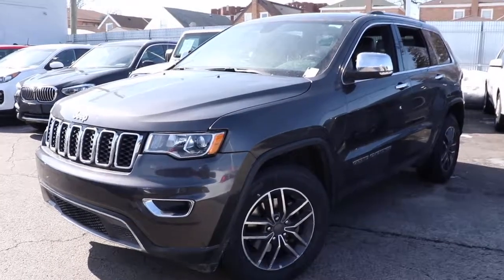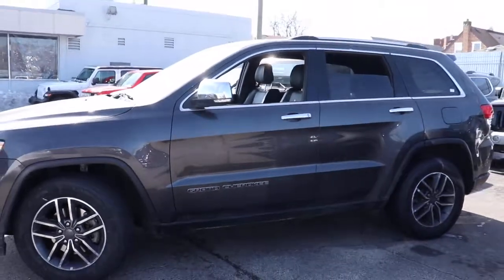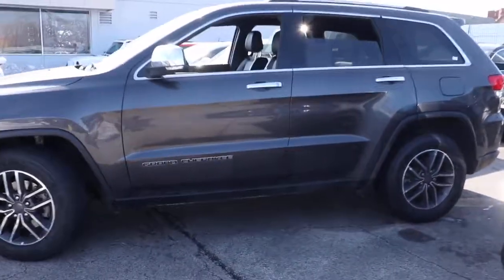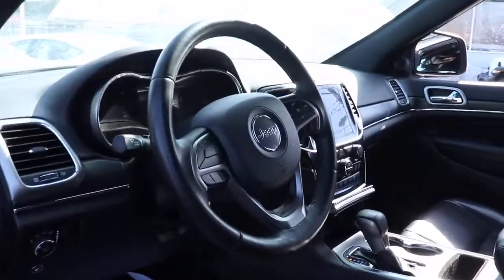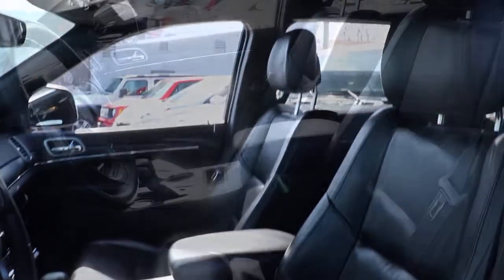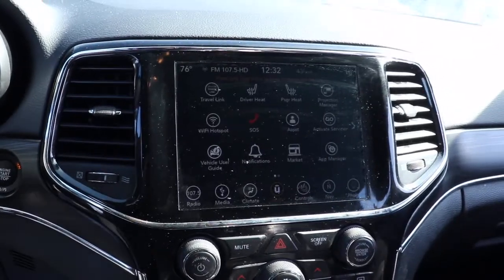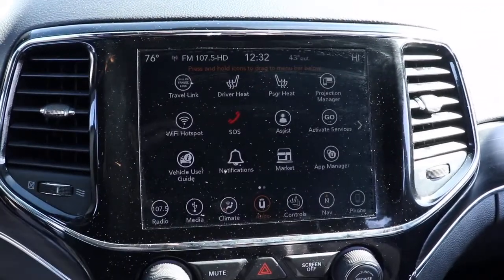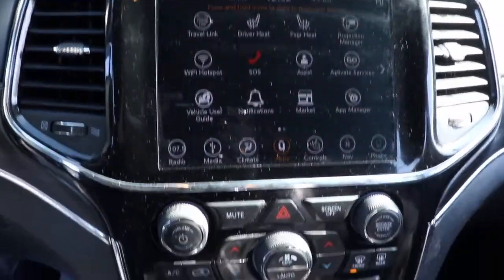2019 Jeep Grand Cherokee Matteson, Lansing, Oak Lawn, Northwest Indiana, Chicago, IL P19397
Granite Crystal Metallic Clearcoat Used 2019 Jeep Grand Cherokee available in Matteson, Illinois at South Chicago Dodge. Servicing the Lansing, Oak Lawn, Northwest Indiana, Chicago, IL area.
2019 Jeep Grand Cherokee Limited - Stock#: P19397 - VIN#: 1C4RJEBG7KC655995

CARFAX One-Owner. Clean CARFAX. Priced below KBB Fair Purchase Price! 19/26 City/Highway MPG Granite Crystal Metallic Clearcoat 2019 Jeep Grand Cherokee Limited RWD 8-Speed Automatic 3.6L V6 24V VVT$$$ Priced To Sell Fast!! $$$ Many Cars under $10k and under $5K!! HUGE INVENTORY REDUCTION SALE GOING ON NOW!! NO CREDIT, LOW CREDIT NO PROBLEM . WE HAVE THE TEAM TO HELP YOU GET INTO A GREAT DEPENDABLE RIDE.
ENGINE: 3.6L V6 24V VVT UPG I W/ESS  (STD),ECO SUSPENSION I  (STD),TRANSMISSION: 8-SPEED AUTOMATIC (850RE)  (STD),TIRES: 265/60R18 BSW AS LRR  (STD),WHEELS: 18 X 8.0 TECH GRAY ALUMINUM  (STD),MANUFACTURER'S STATEMENT OF ORIGIN,QUICK ORDER PACKAGE 2BH  -inc: Engine: 3.6L V6 24V VVT UPG I w/ESS  Transmission: 8-Speed Automatic (850RE),FRONT LICENSE PLATE BRACKET,GRANITE CRYSTAL METALLIC CLEARCOAT,BLACK  LEATHER TRIMMED BUCKET SEATS,Rear Wheel Drive,Power Steering,ABS,4-Wheel Disc Brakes,Brake Assist,Aluminum Wheels,Tires - Front All-Season,Tires - Rear All-Season,Temporary Spare Tire,Heated Mirrors,Power Mirror(s),Integrated Turn Signal Mirrors,Rear Defrost,Privacy Glass,Intermittent Wipers,Variable Speed Intermittent Wipers,Rear Spoiler,Remote Trunk Release,Power Liftgate,Power Door Locks,Fog Lamps,Daytime Running Lights,Automatic Headlights,AM/FM Stereo,Navigation System,Satellite Radio,Bluetooth Connection,HD Radio,Requires Subscription,MP3 Player,Steering Wheel Audio Controls,Auxiliary Audio Input,Power Driver Seat,Power Passenger Seat,Mirror Memory,Driver Adjustable Lumbar,Seat Memory,Power Driver Seat,Driver Adjustable Lumbar,Power Passenger Seat,Passenger Adjustable Lumbar,Pass-Through Rear Seat,Rear Bench Seat,Adjustable Steering Wheel,Trip Computer,Power Windows,WiFi Hotspot,Leather Steering Wheel,Heated Steering Wheel,Keyless Entry,Pow